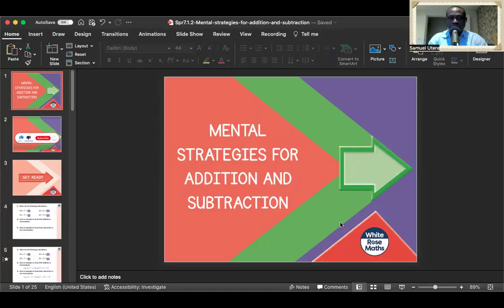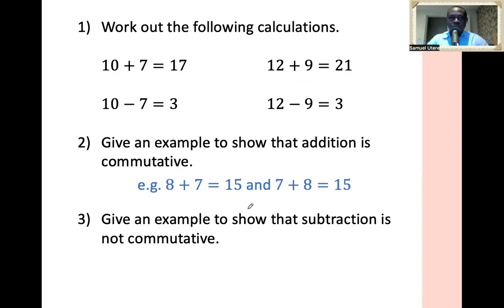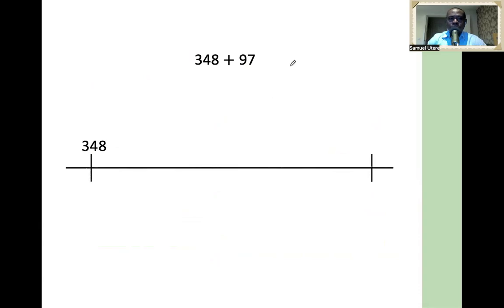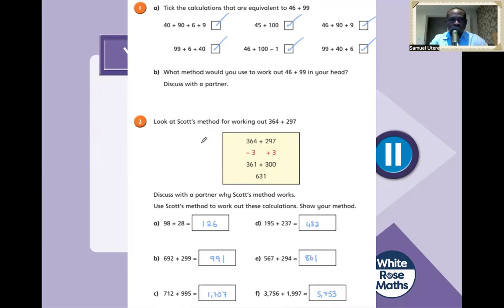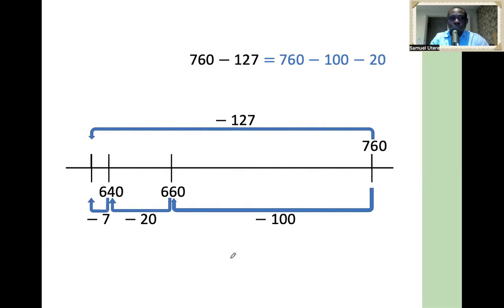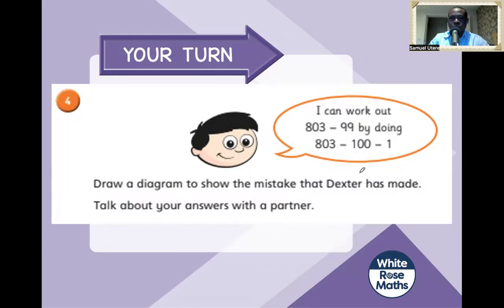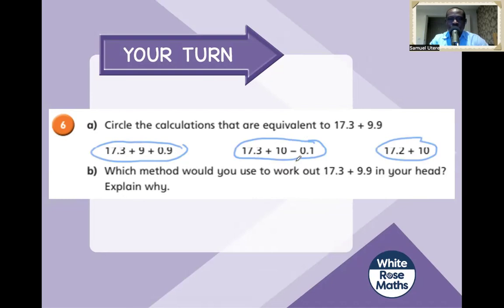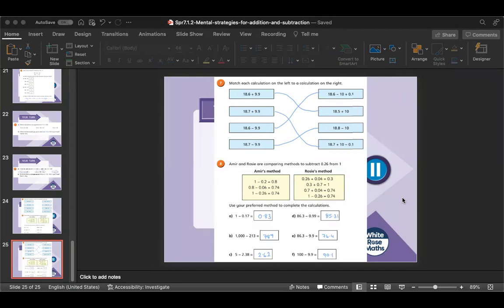Mental Addition and Subtraction | Learn the Commutative Property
This math tutorial video teaches students about solving problems using addition and subtraction mental strategies. It uses diagrams and a number line to help viewers understand different strategies. This video will help with maths home schooling.